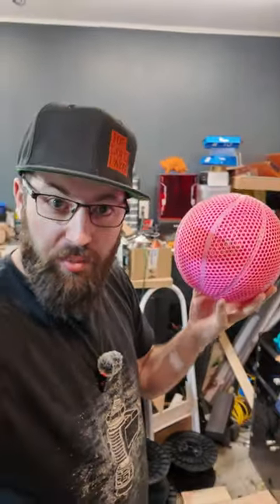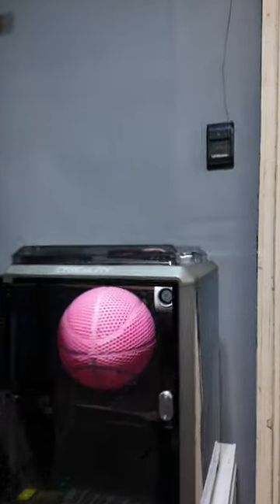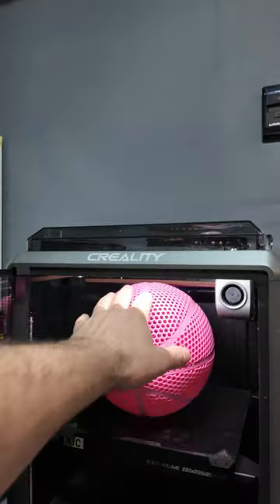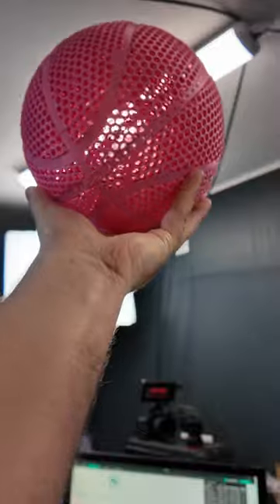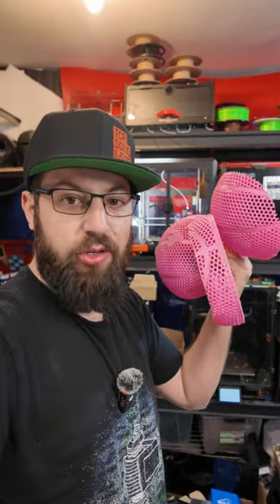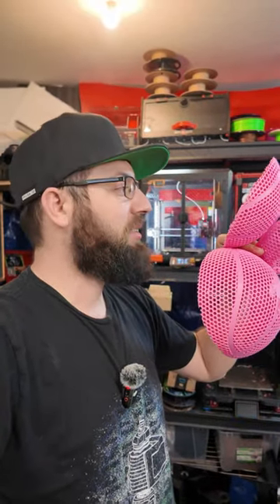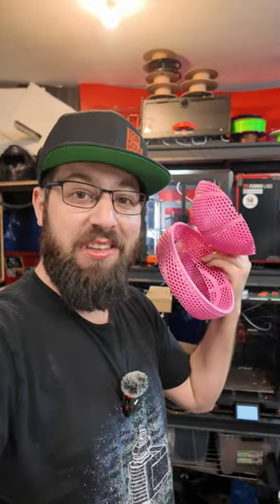DOES AN AIRLESS BASKETBALL BOUNCE?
It dont bounce so good.

Consider becoming a channel member!